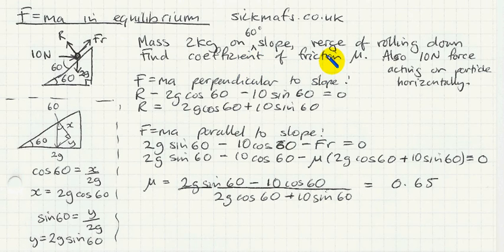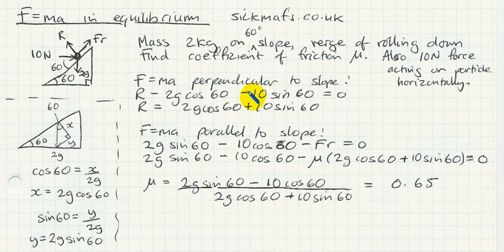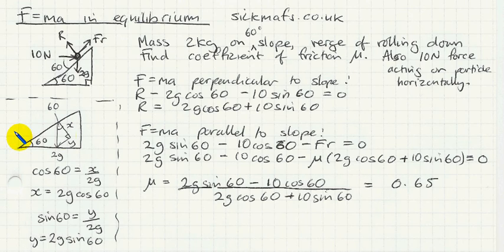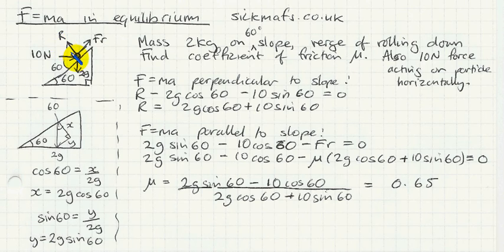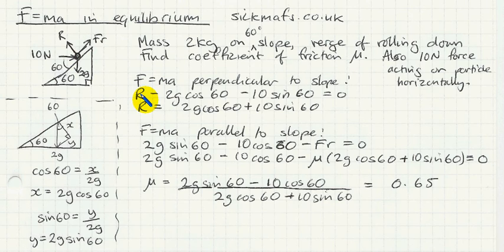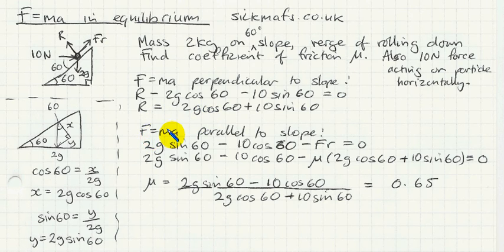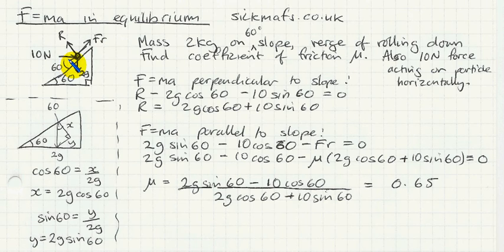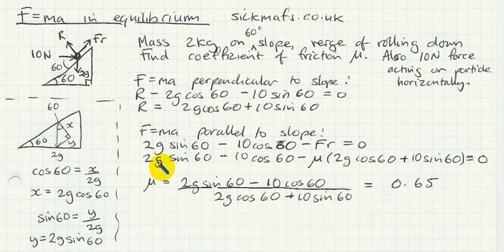F=ma in equilibrium by sickmafs.co.uk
Mechanics M1 Edexcel topic. Many more FREE videos at sickmafs.co.uk